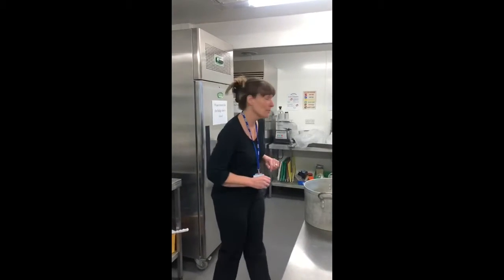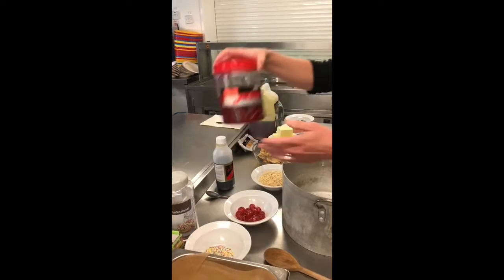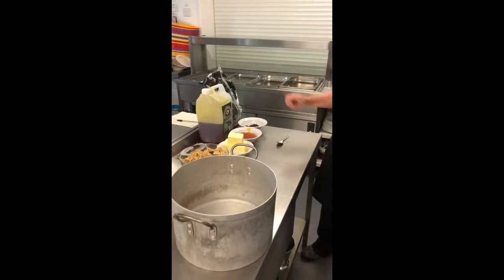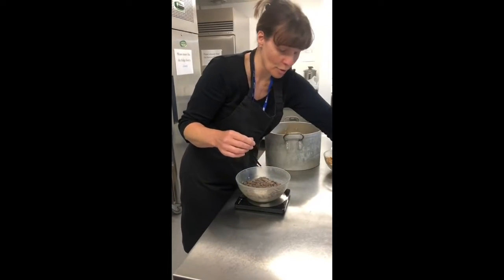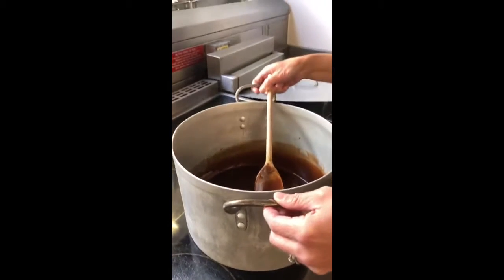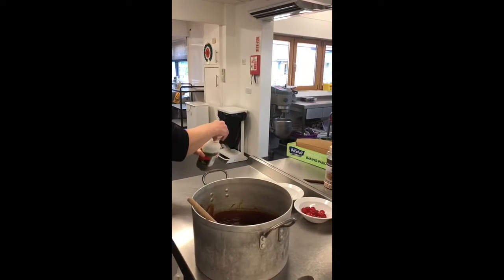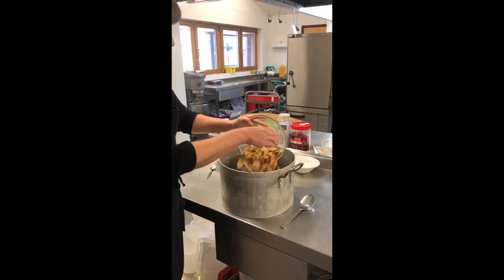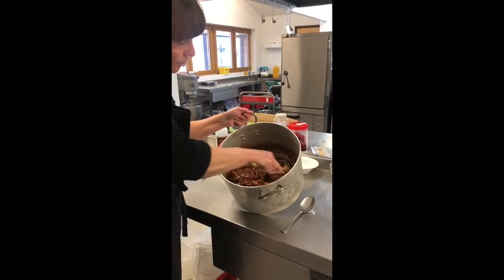Activity with Sarah Baking Rocky Road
Sarah bakes Rocky Road in the school kitchen!